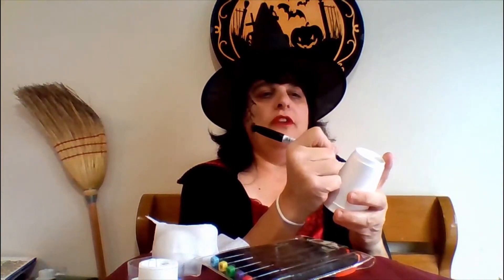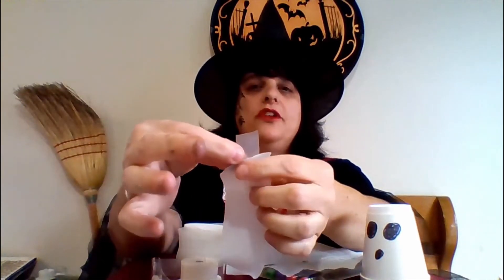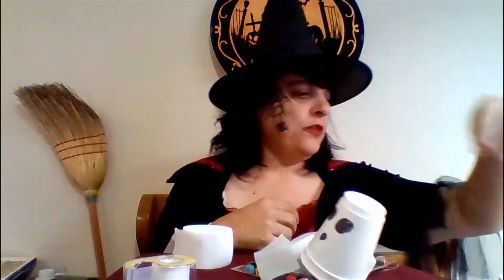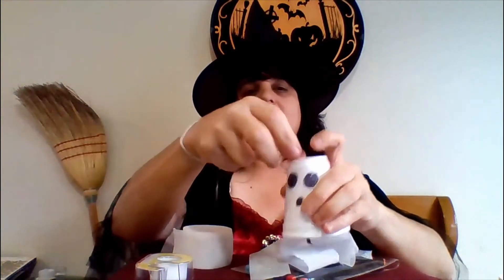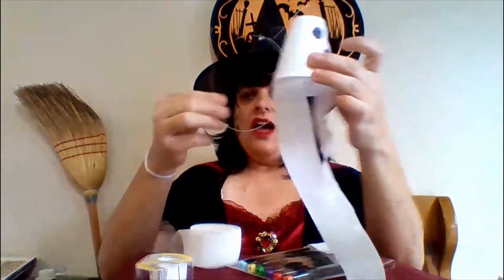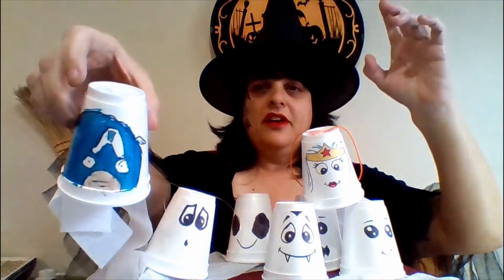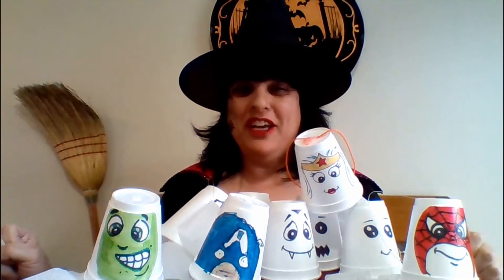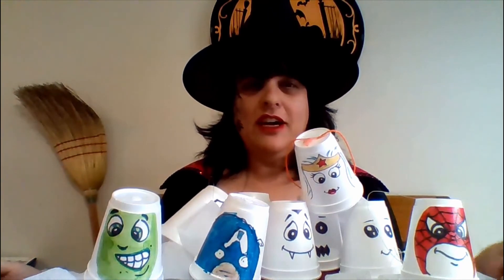Ghost Craft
Decorate your house this year with this simple ghosty craft!

to see more of our program offerings this season.